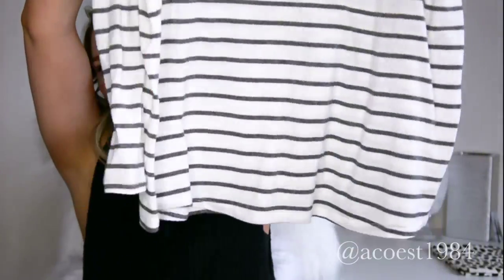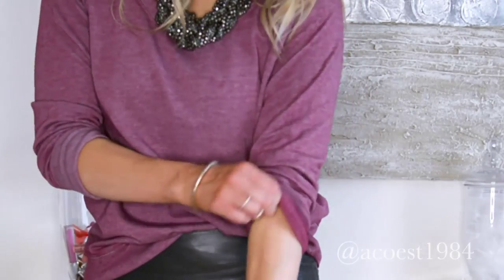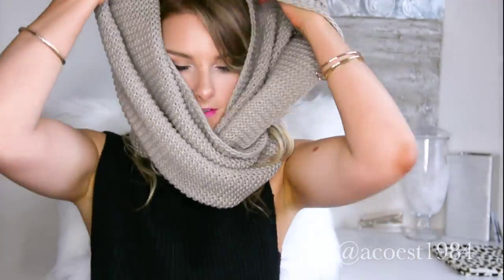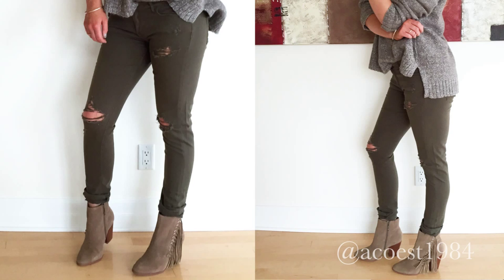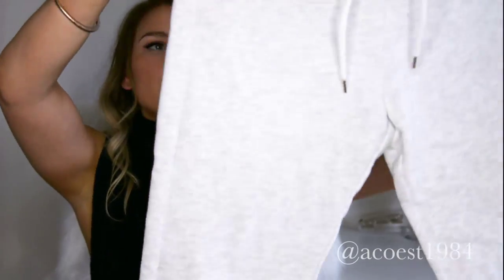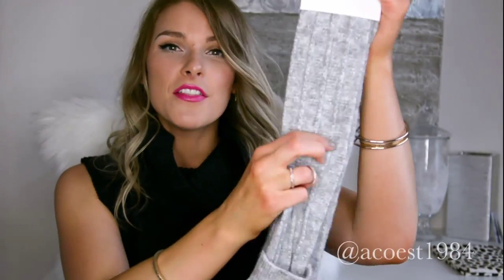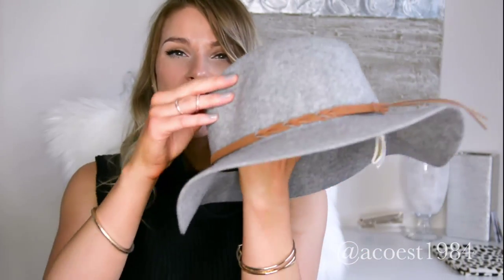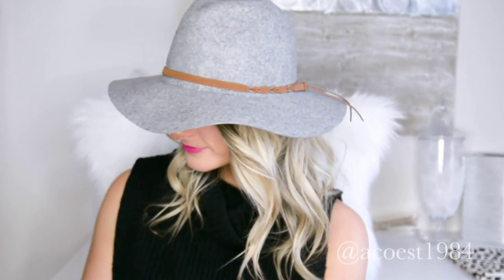HAUL | Layering for Cooler Months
OPEN ME!

Today I'm sharing some of my favourite pieces I've picked up for the cooler weather & items that are perfect for layering! YAY!

WEARING

CAMERA / EDITING INFO

RING LIGHT
VLOG CAMERA | iPhone 5 & iPad mini
EDITING SOFTWARE | Adobe Premiere Elements 11

This video was created for my gig with Place d'Orleans.  Every month we come up with themes and I shop for the video.  I film, edit and create the videos, all items are chosen by me and all opinions are my own.  These are seriously items that I love and am adding to my closet because of it.  Cheers! xo